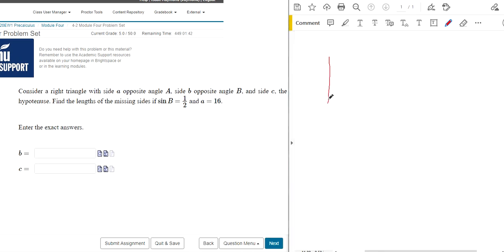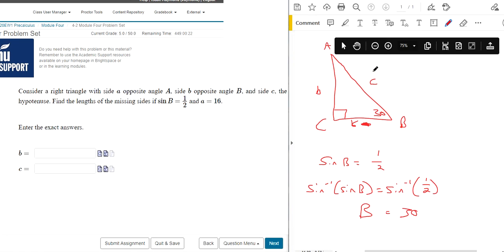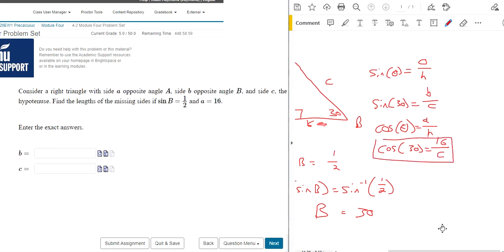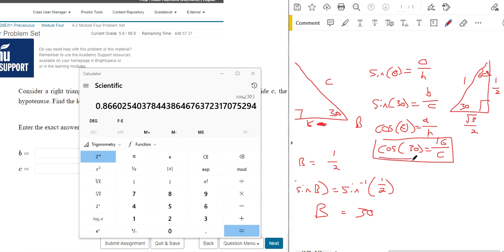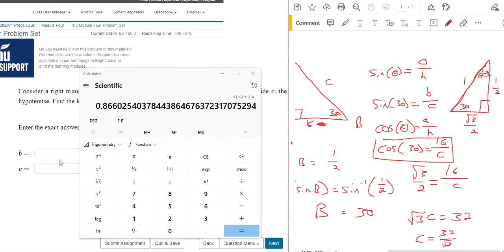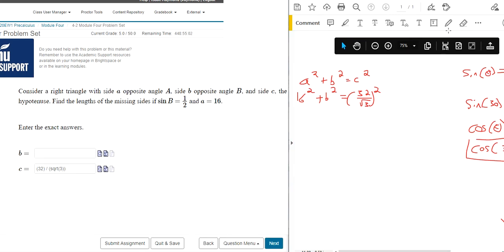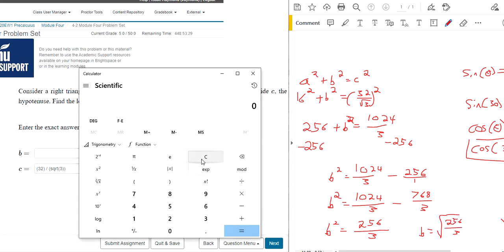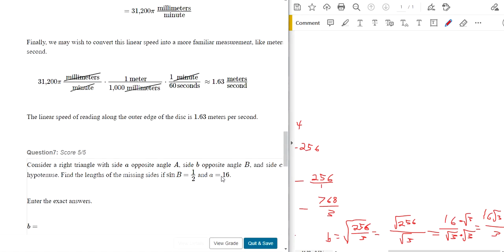Week Four Question 7